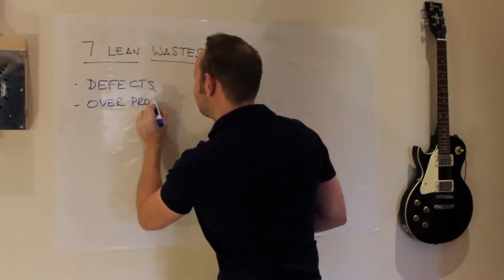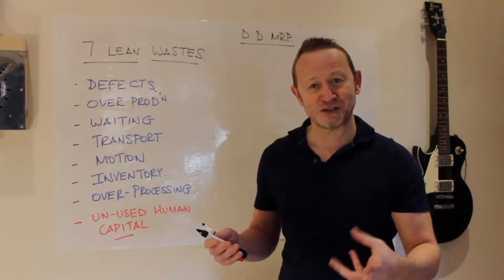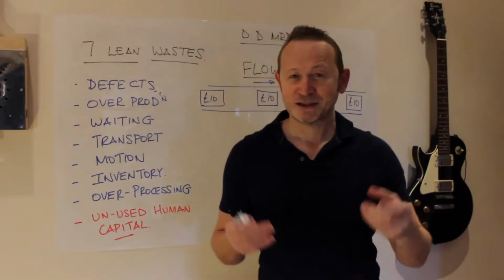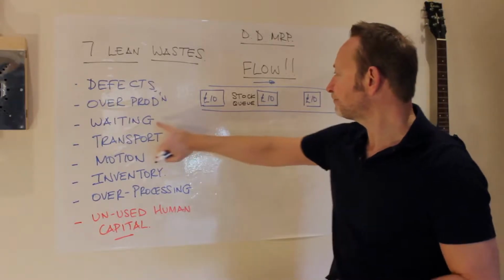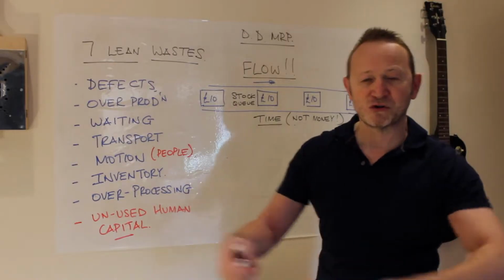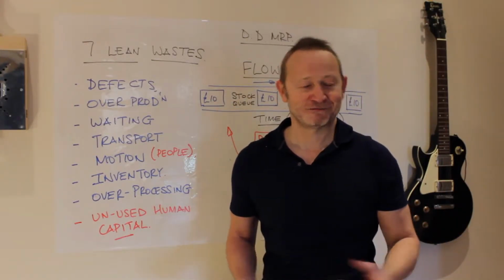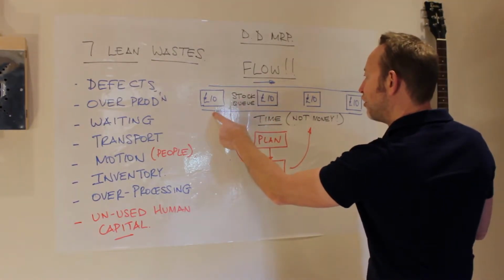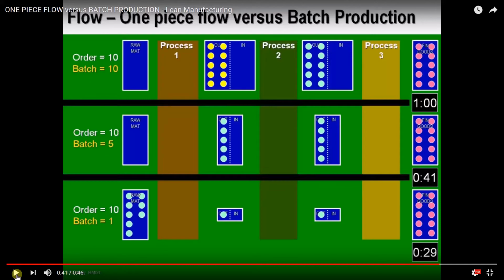Complexity Made Simple - 7 Lean wastes with a flow demonstration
The 7 lean wastes get misunderstood, this video explains. If you get this wrong Lean does not work! Apply the lean wastes correctly though and make pots and pots of money!! And finally there are only 7 wastes!!
Six Sigma